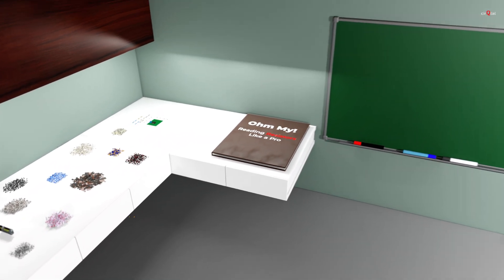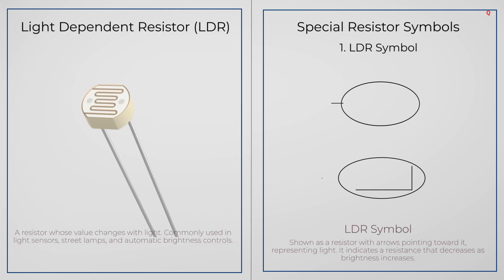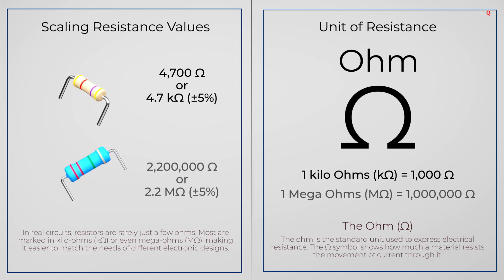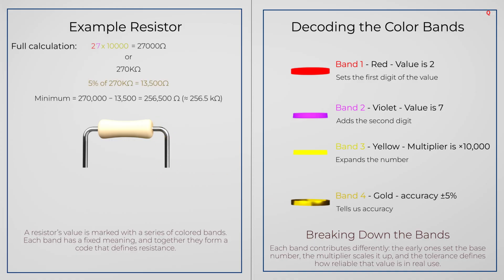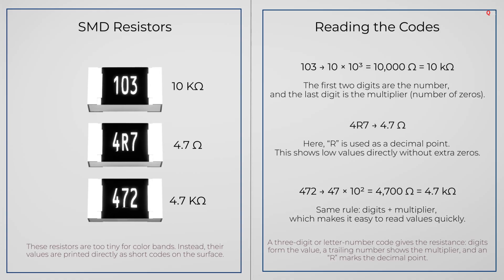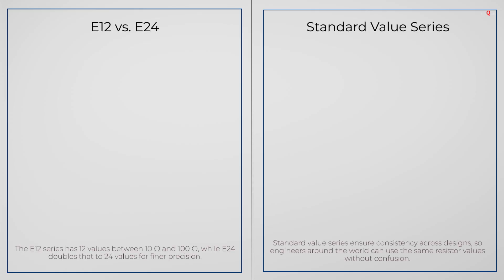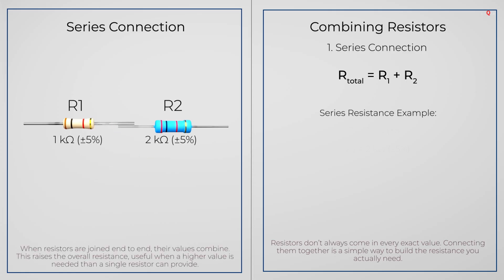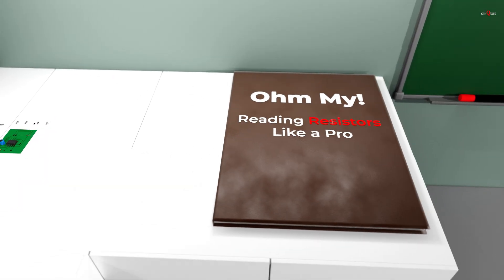Resistor Identification, Ratings & Combinations Explained | Resistor Complete Guide Series (Part 4)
Resistor Complete Guide Series (Part 4) | Visual Identification, Ratings & Combinations
Every resistor carries hidden information — its type, value, and purpose — all encoded in colors, numbers, and symbols.
In this chapter, discover how to recognize any resistor on sight, decode its color bands or SMD markings, read tolerance and power ratings, and measure values accurately with a multimeter.

We’ll also explore how engineers combine resistors in series and parallel to achieve precise values, share power, or balance heat.
A complete visual guide that turns simple markings into powerful knowledge for any circuit designer.